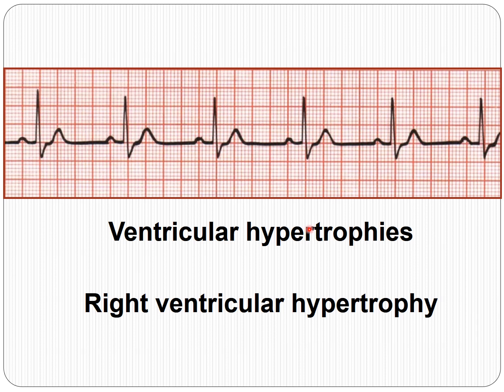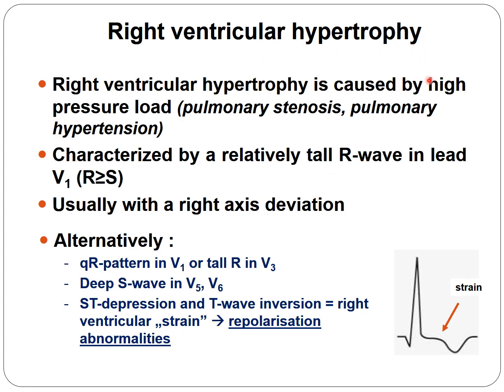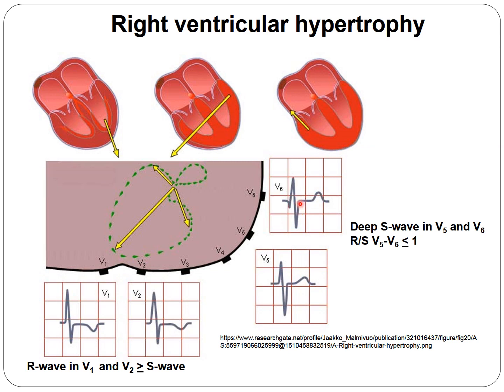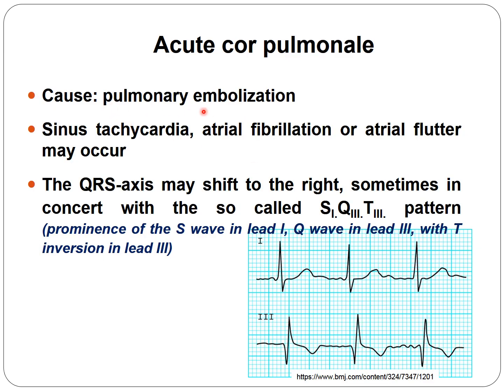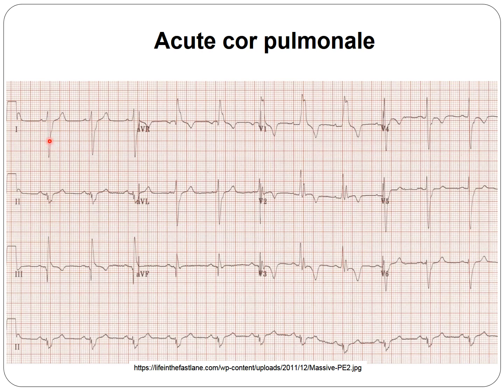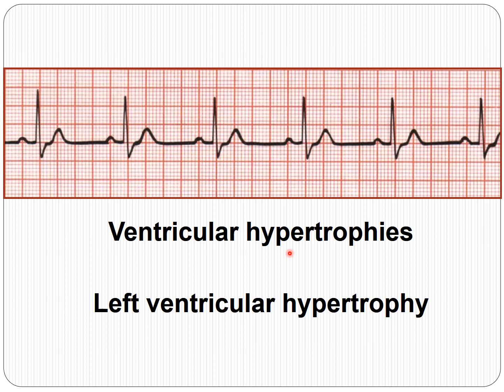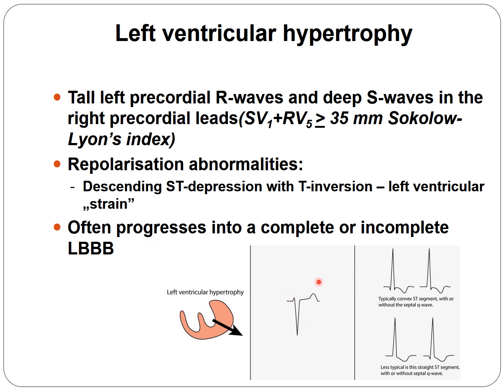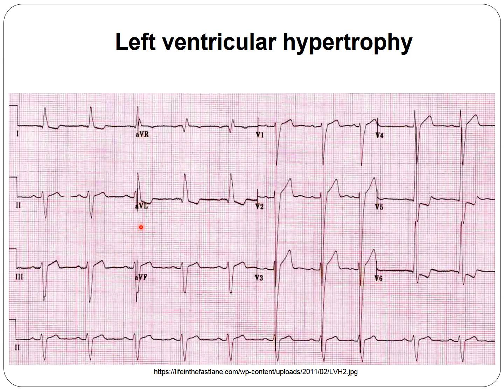ECG Cardiomegaly - Ventricular Hypertrophy 2018